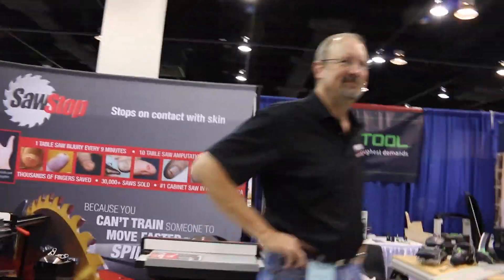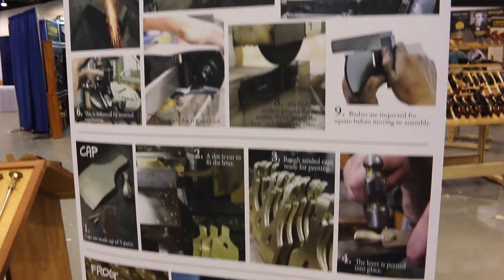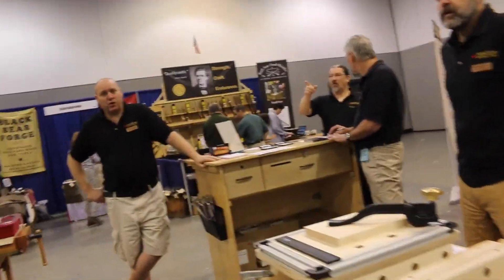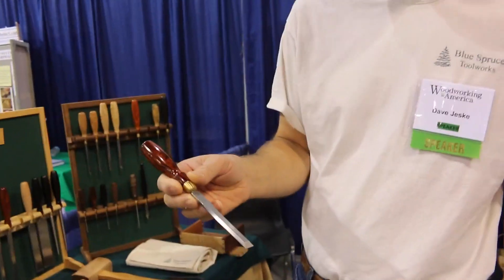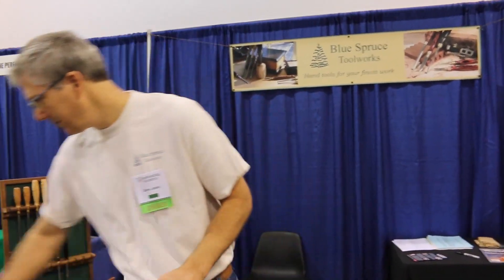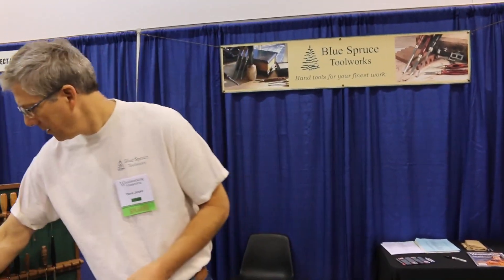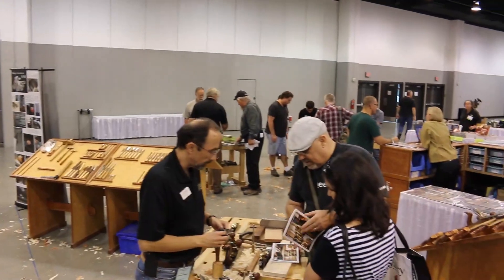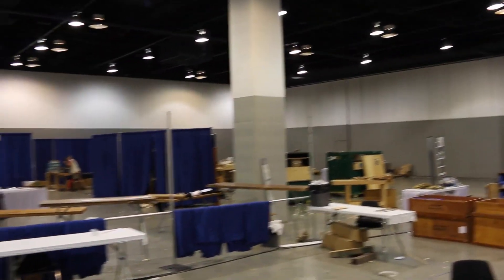Woodworking in America - Day 2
Last day of the marketplace. Before hours tour. Dinner and drinks with great tool makers and woodworkers!

• Dema Gamayunov